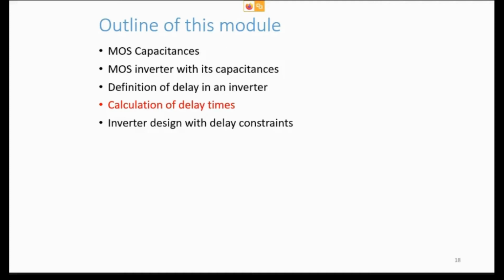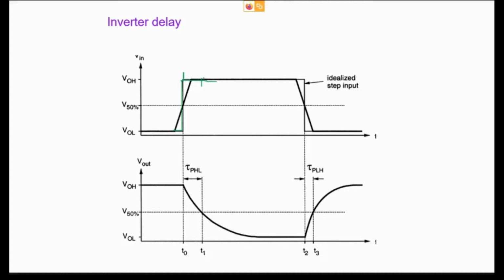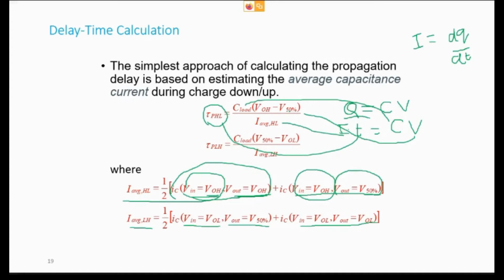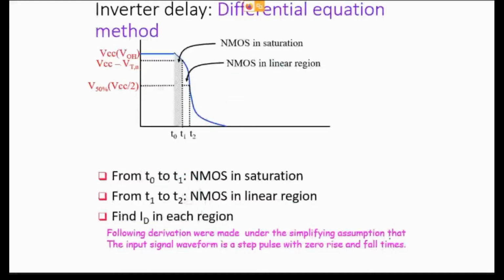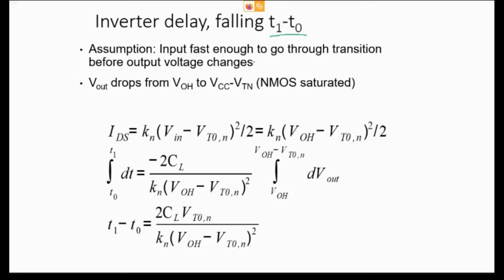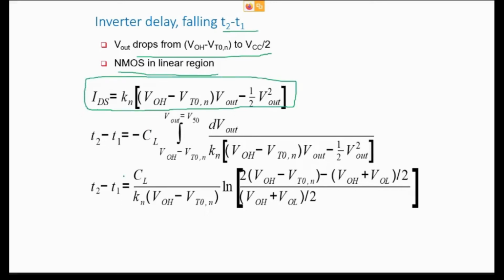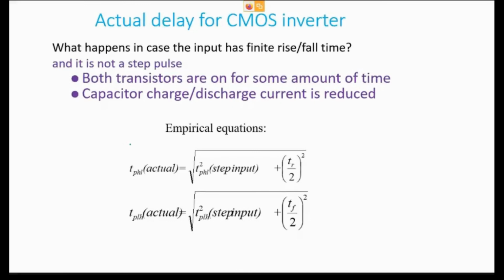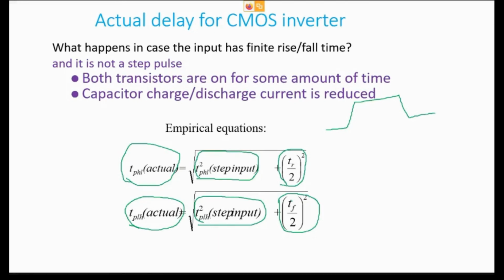DELAY TIME CALCULATION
This video is recorded for B.Tech ECE course. It is a useful course for better understanding of Digital IC Design. The Book referred for this video is mainly CMOS Digital Integrated Circuits by S Kang.